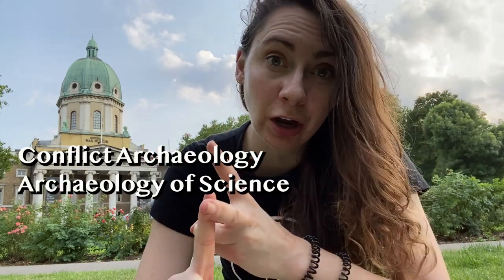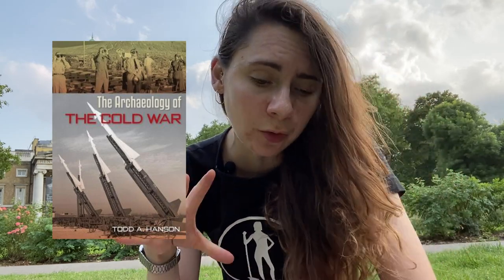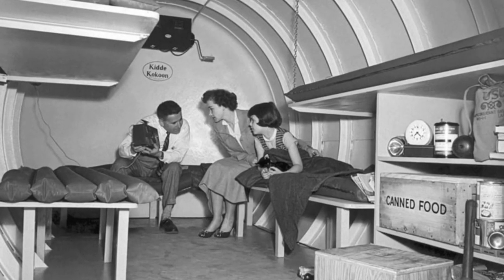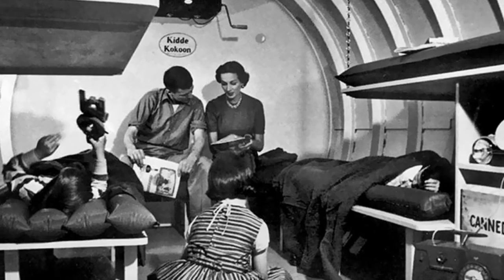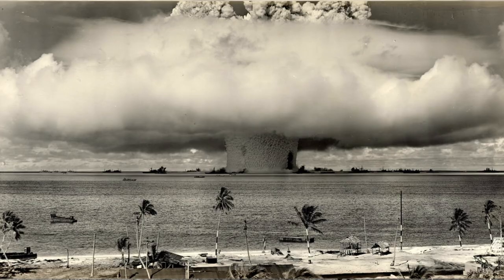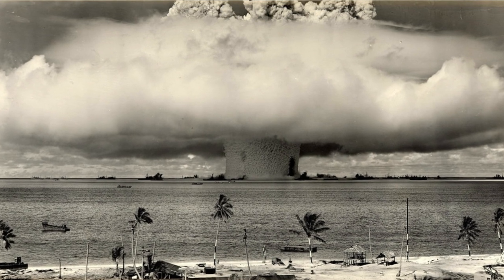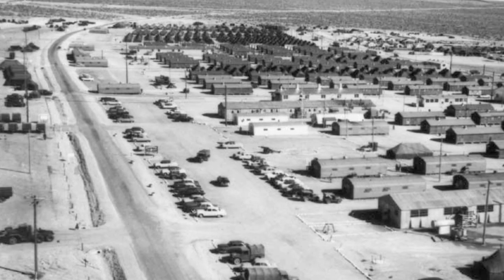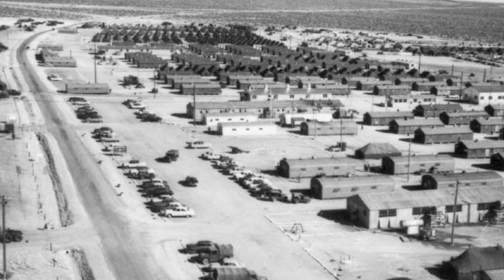The Archaeology of the Cold War- Project MAD Collaboration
Is there actually anything we can learn about the Cold War from Archaeology? And What does it have to do with VIP bathrooms?

The Archaeology of the Cold War by Todd A. Hansen (with all sources to the fieldwork I discussed):

MY GEAR
○ Zoom H4N Pro audio recorder

My top archaeology 101 book

This really helps in supporting the channel, as I do not earn anything from these videos. I am not promoting anything that I do not 100% recommend or would not use myself! Thanks so much for your support!